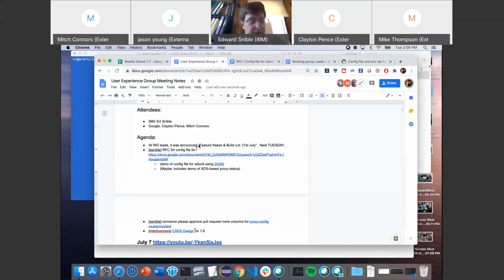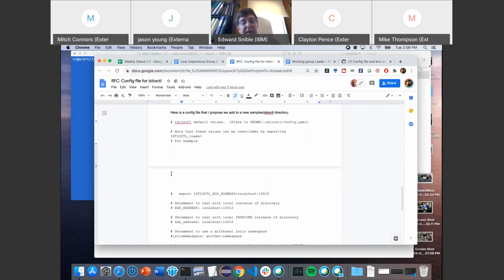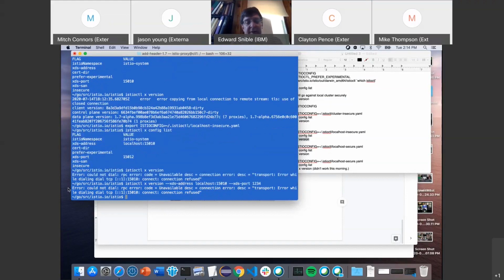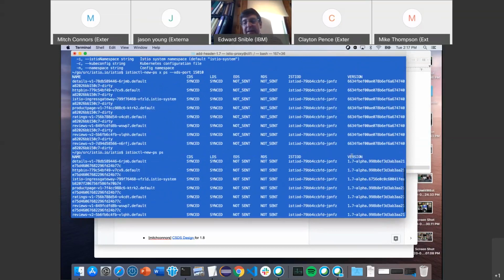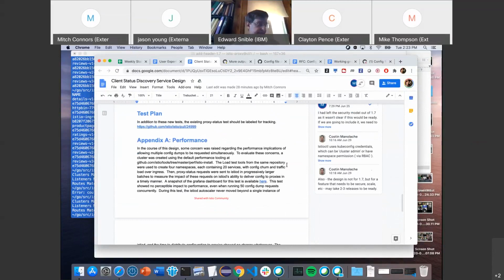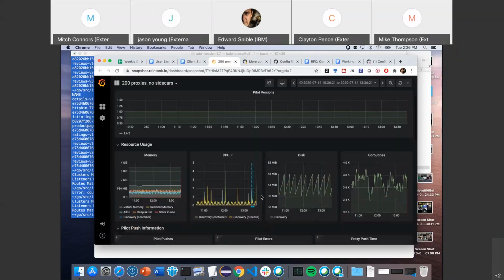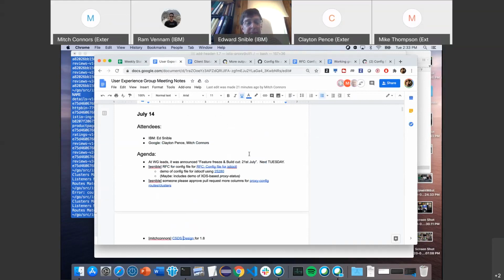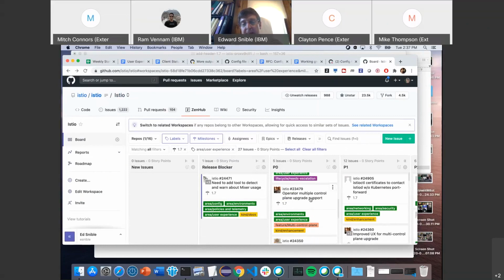Istio User Experience working group meeting held July 14 2020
The Istio User Experience working group meeting held via WebEx on July 14 2020